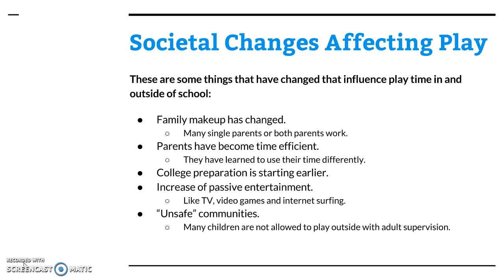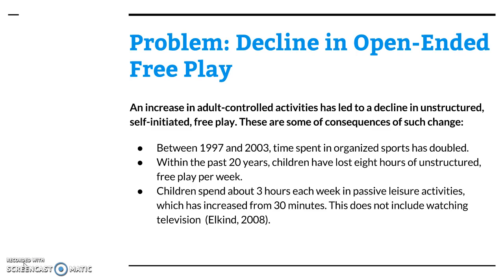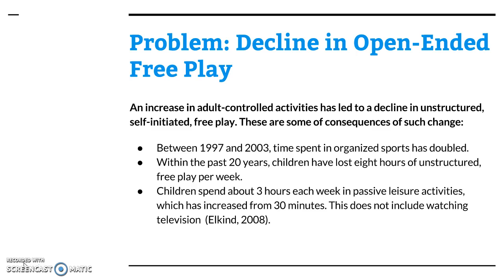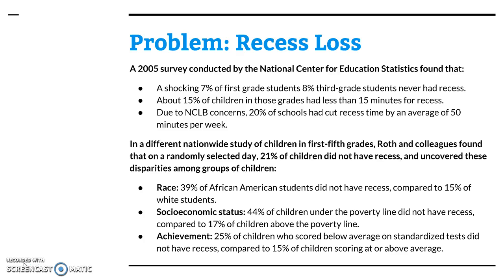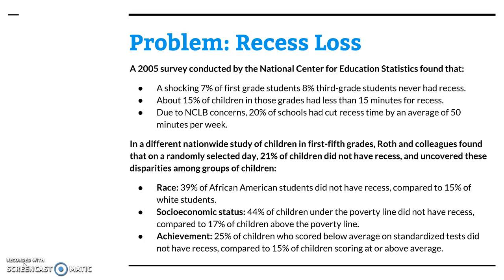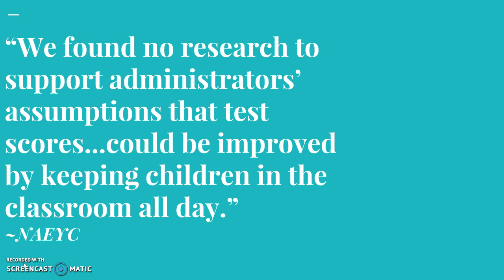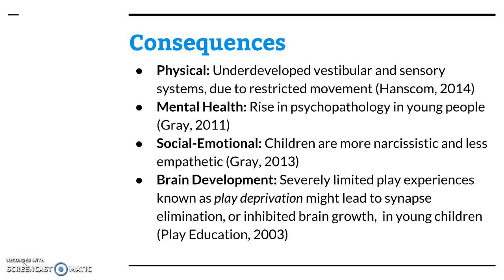The Importance of Play in Early Primary Grades